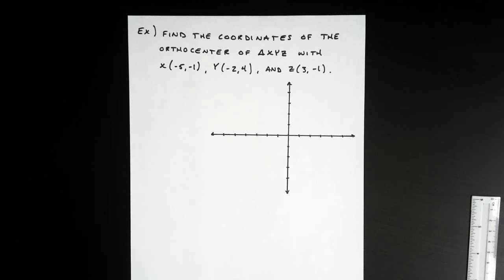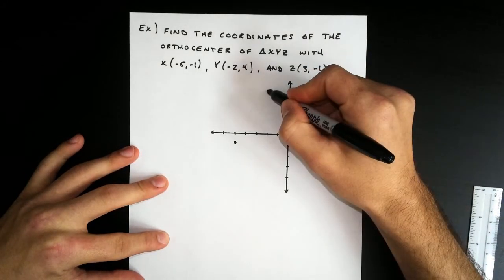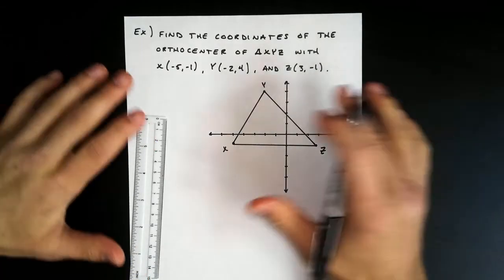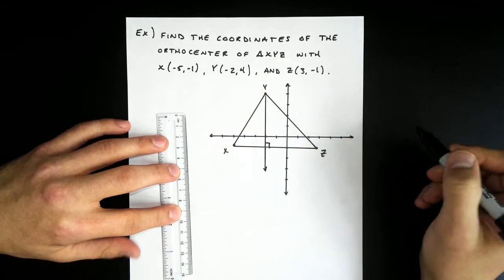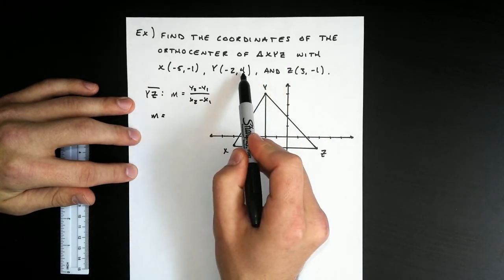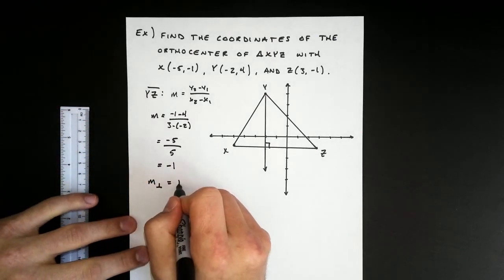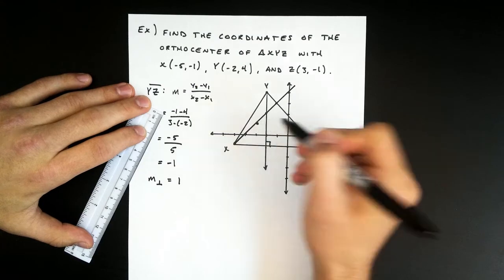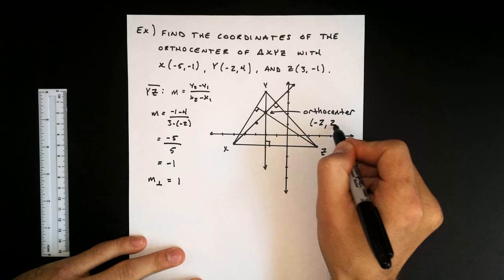Finding the Orthocenter in the Coordinate Plane - Geometry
Using the altitudes to find the coordinates of the orthocenter of a triangle graphed in the coordinate plane.